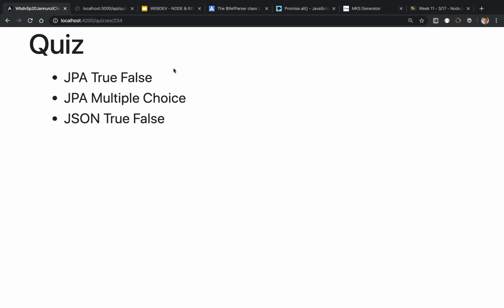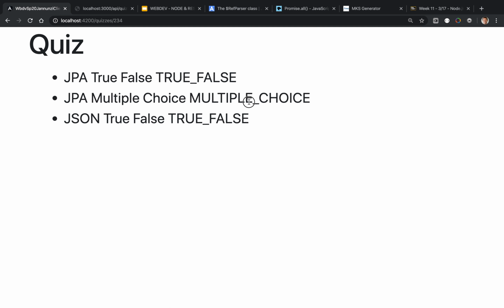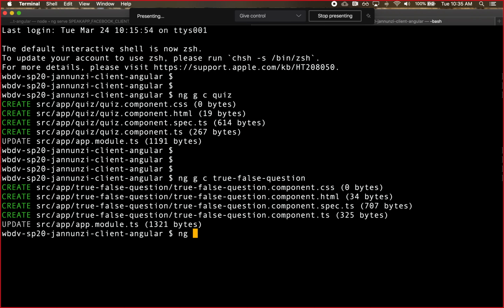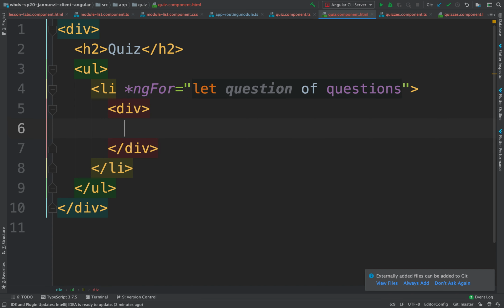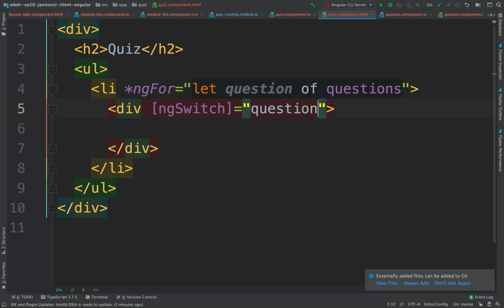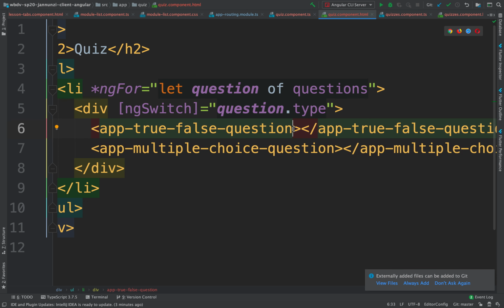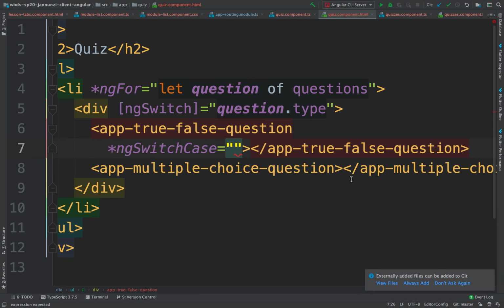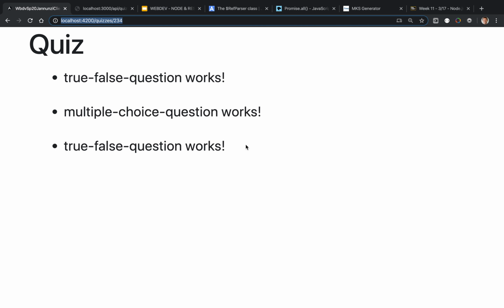Switching between components in Angular with ngSwitch cs5610 sp20 12107